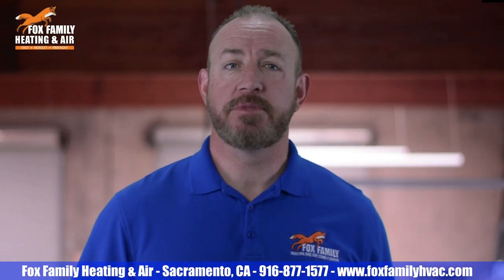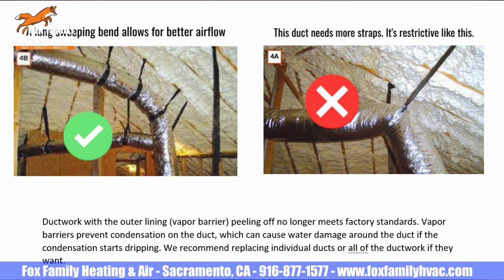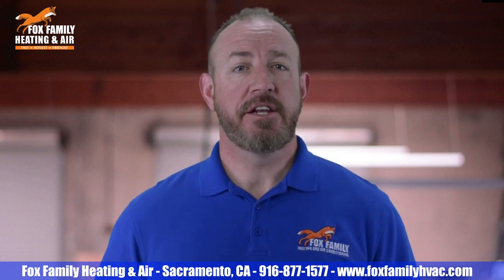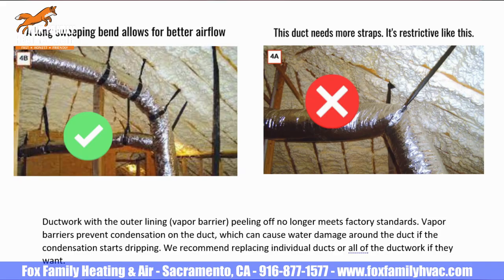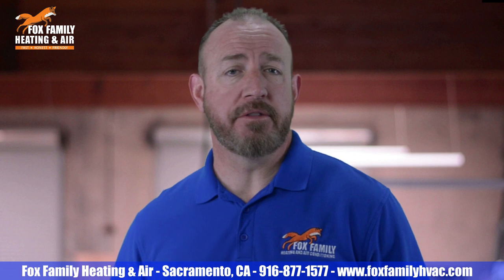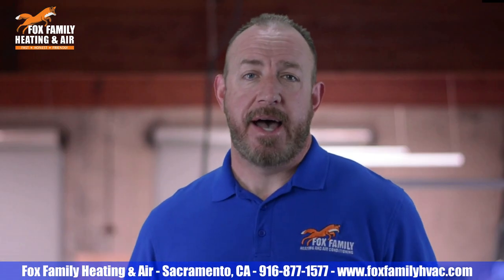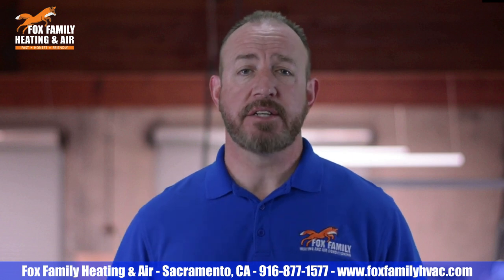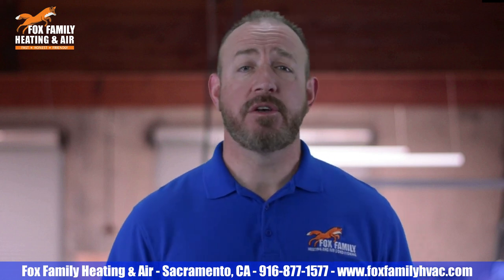7 Reasons a South Facing Rooms are Hotter Than the Rest of the House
Many homeowners find south facing rooms are hotter than others during the day. This is often due to the orientation of the walls. South-facing walls tend to get warmer than north-facing ones, for example. The same is true for east and west-facing walls, depending on which side of the house the sun is on. This can be a problem for bedrooms, which are located on the south side of the house, as people want them to be cool and comfortable at night. Today I want to talk about a few ways to mitigate this problem.

There are several ways that a south-facing room or house can end up scorching hot in the summer:
1. Faulty ductwork
2. Poor duct design
3. Low insulation levels
4. Lack of shade
5. Ineffective windows
6. Age of the house
7. Color of the house

If important rooms of your house face south, you will want to take extra precautions to keep it cooler in the summer. Make sure your ductwork is well-maintained and properly designed, make sure your insulation levels are high enough, install window shades or film on your windows, and consider painting your house a light color. These steps can help make your home more comfortable during the hot summer.

00:00 Intro
0:47 Seven Reasons South Facing Rooms are Hotter
1:04 Faulty Ductwork
3:15 Poor Duct Design
3:45 Insulation Levels
4:27 Lack of Shade
5:11 Ineffective Windows
6:01 Age of the House
6:55 The Paint Color of the House